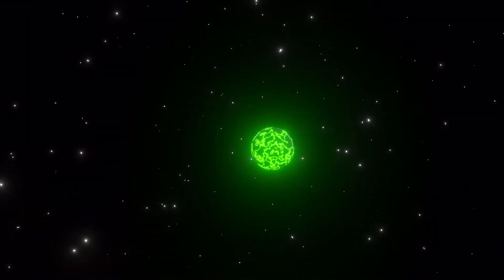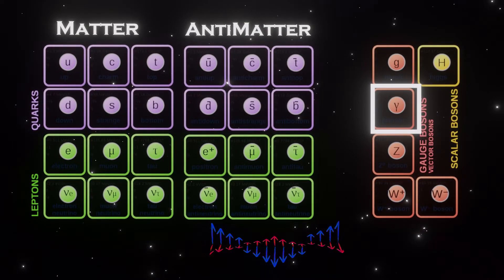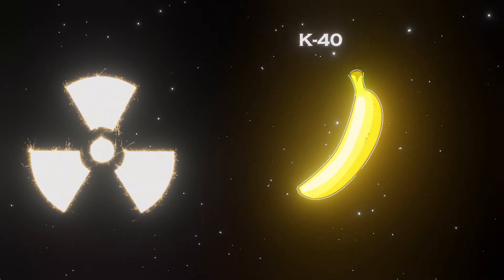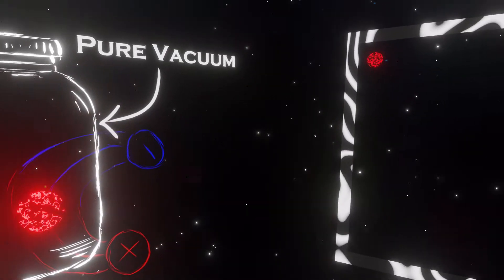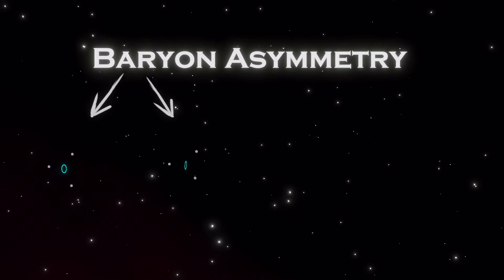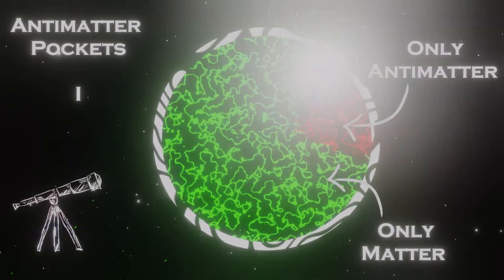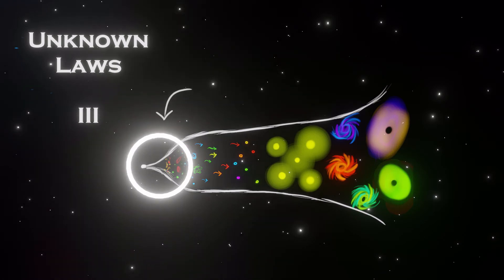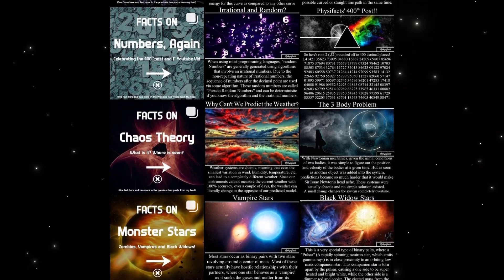Mystery Of Antimatter And Baryon Asymmetry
Antimatter is the go-to Sci-Fi material that is spoken about in almost every major Sci-fi series for various applications from interstellar travel to weaponry. This video is meant to help get an understanding of what antimatter is and spark the interest for further study.

Note: There is a small spelling error present somewhere in the video. Can you spot the error??

Till then, make sure you follow our Instagram handle to get a weekly dose of facts: